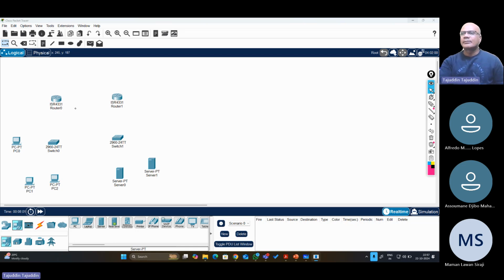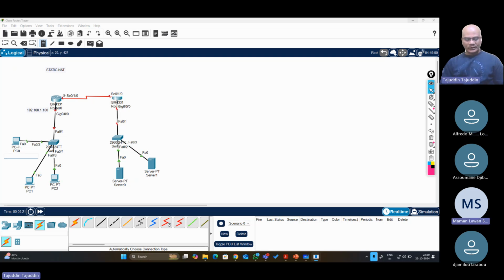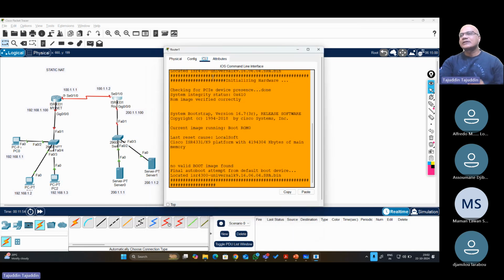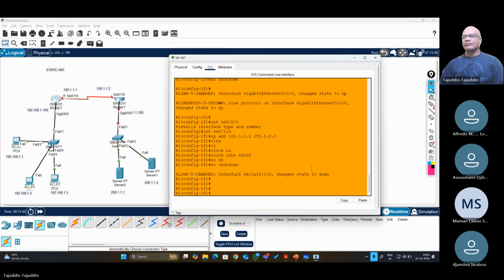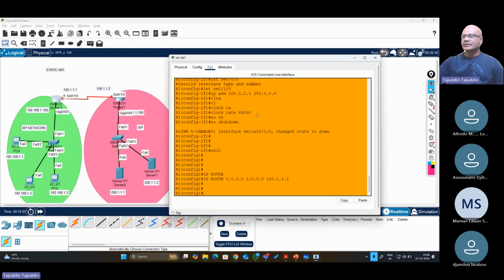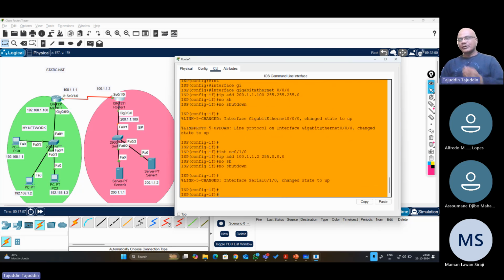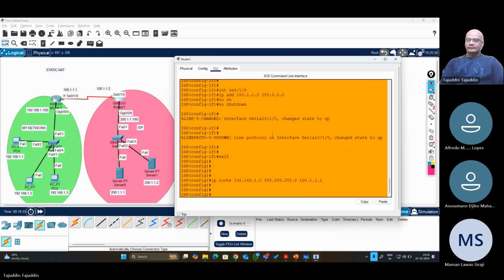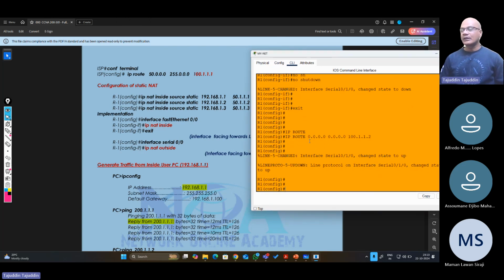Online and Offline Training CCNA /CCNP, Palo Alto, Fortinet, Check Point firewall, Cloud Computing.